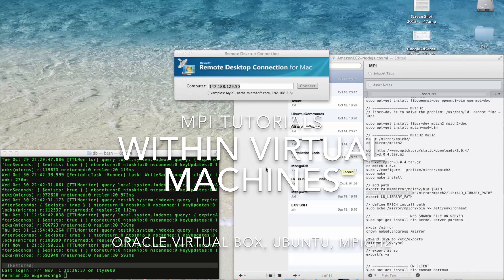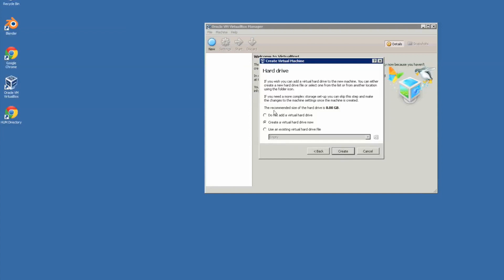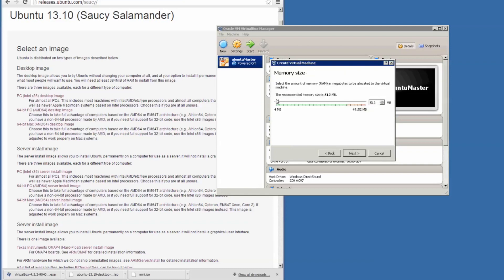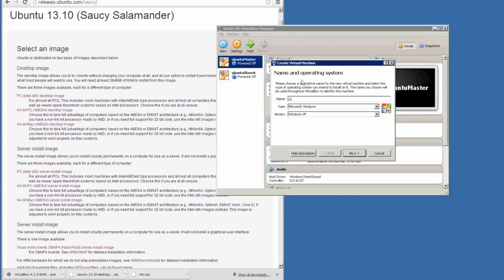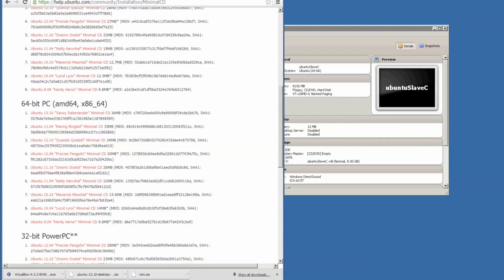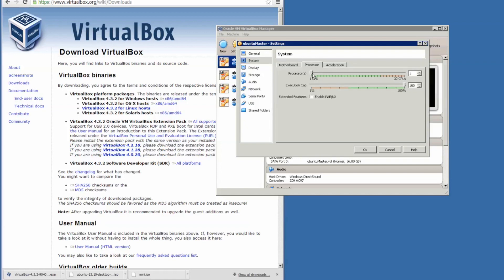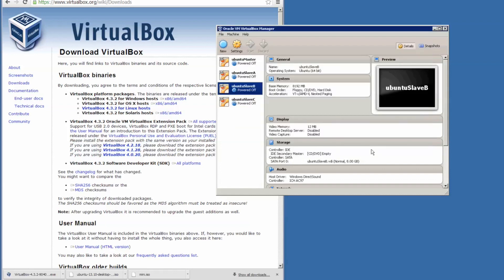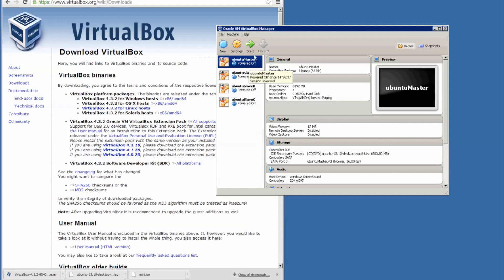MPI Tutorials 01 - VirtualBox Setup (Ubuntu, VirtualBox, MPICH2)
I can be found at the School of Computer Science, the University of Nottingham Ningbo China

MPI Tutorials in Virtual Machines - VirtualBox Setup (Ubuntu, VirtualBox, MPICH2)

Within Windows 8 on Dell PowerEdge C6100 48GB RAM, 24 Cores.

HPC,MPI,MPICH2,OpenMPI,Message Passing Interface,Dell,PowerEdge,C6100,clusters,nodes,node,ubuntu,linux,client,server